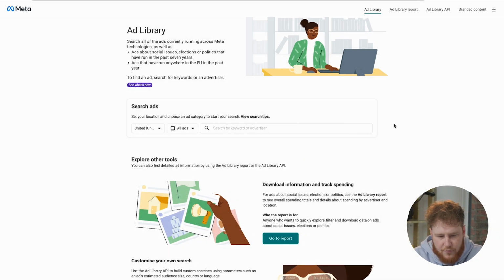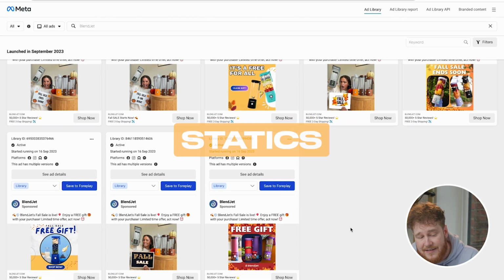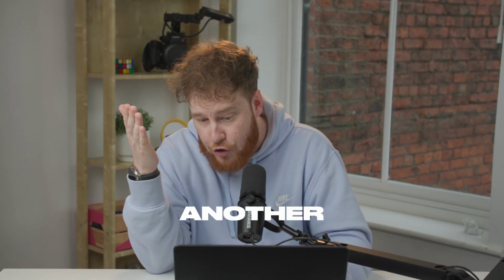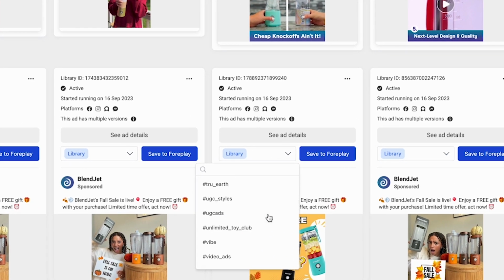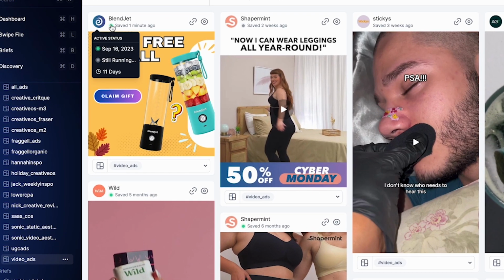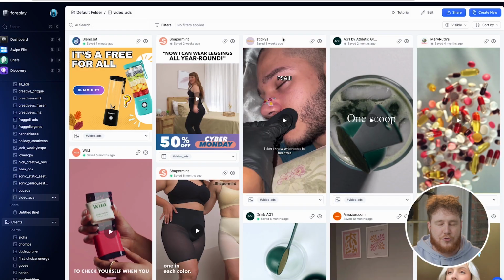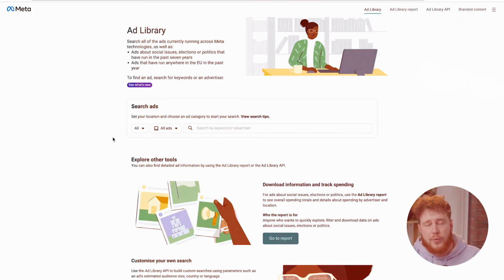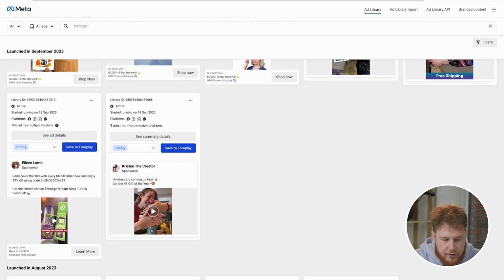How to use Facebook Ad Library to Find Winning Ads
Here's how can you use Facebook Ad Library to find winning ads and spy on your competitors.

We use these tools every day to create converting ad creatives for ecom brands.

👉 Get more sales with proven CRO training with Conversion Rate Academy

Are you a DTC brand and looking to build your revenue? We can help! My agency Fraggell Productions is an e-commerce video agency making video ads that convert. Apply to work with us today

On this YouTube channel, we chat about all things marketing, business, and tech. Follow me as I run an Ad Creative agency here in the UK. Listen to my tips and tricks on marketing and how you can become better at video marketing.